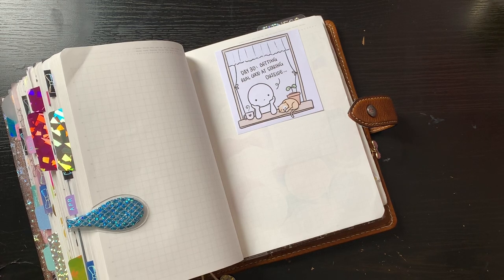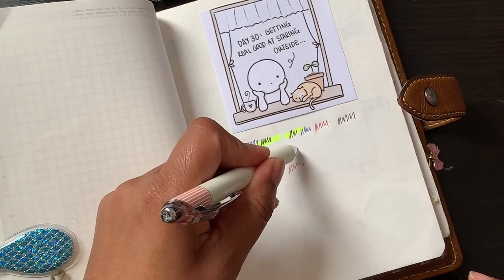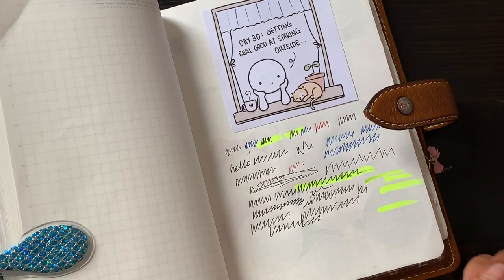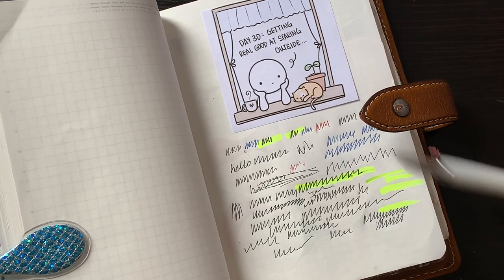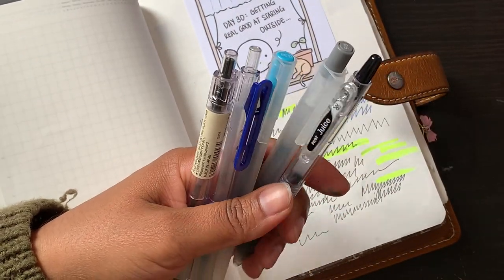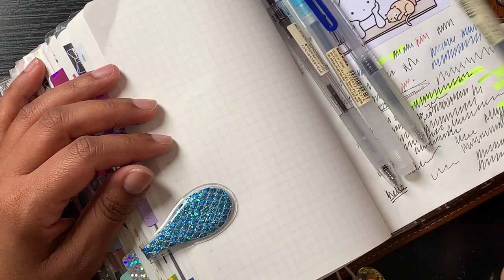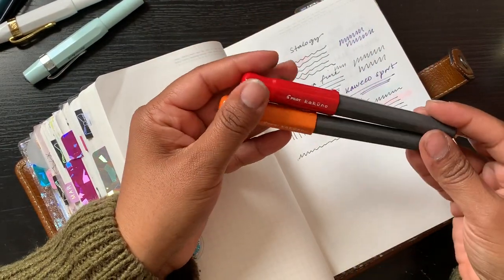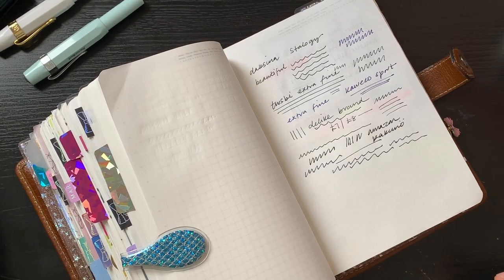My Favourite Pens for the Stalogy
Delike fountain pens

Ombre fountain pens